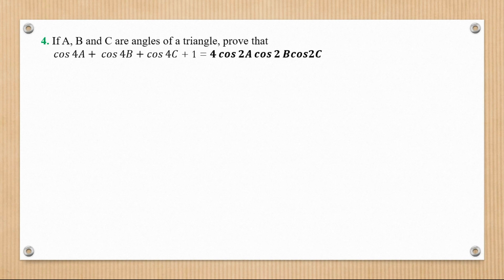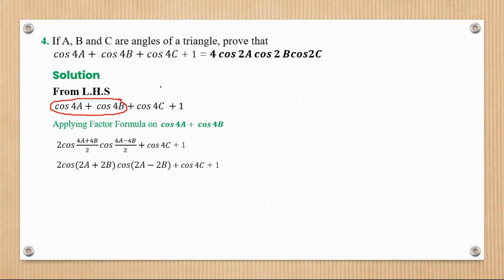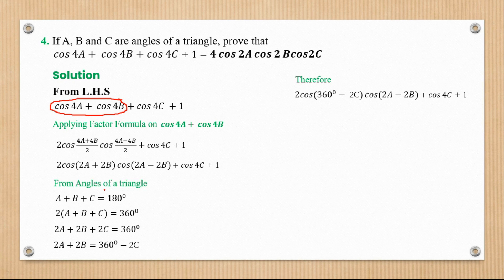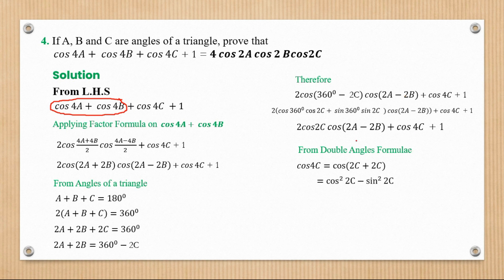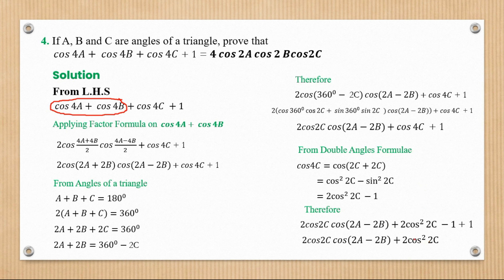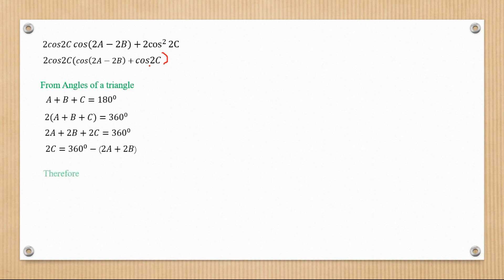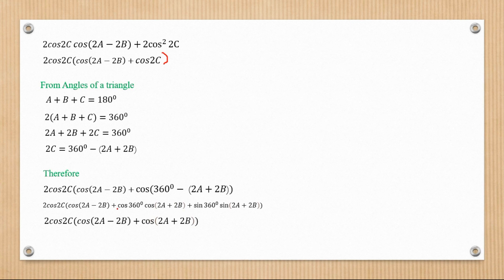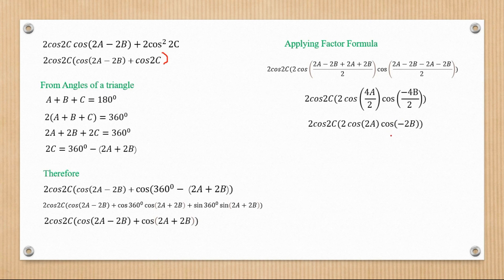PROVE THAT cos4A + cos4B + cos4C + 1 = 4cos2Acos2Bcos2C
In this video, I take you through an introduction to the topic of Trigonometric identities connecting angles of a triangle. This includes more advanced trigonometry proofs where we apply all the basics of trigonometry.
You will be able to learn how use trigonometrical identities to solve equations in trigonometry and also to prove and derive unique identities in trigonometry.